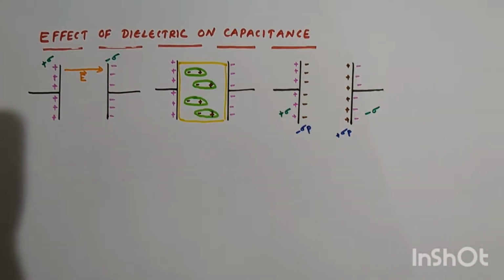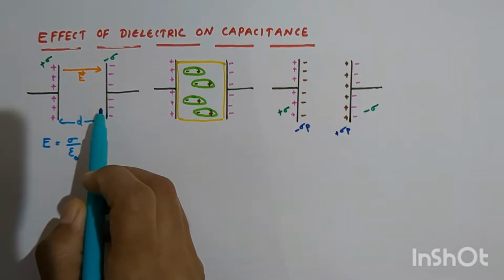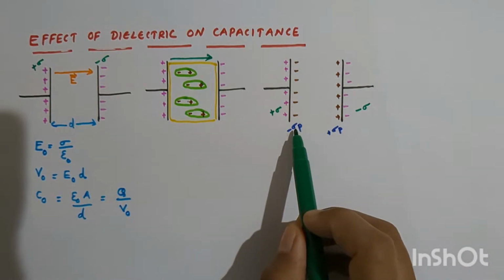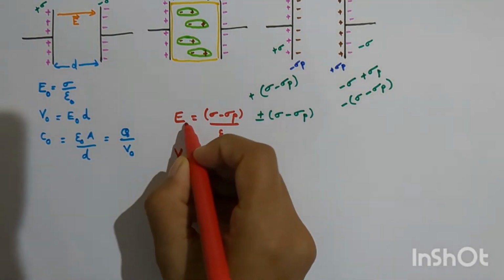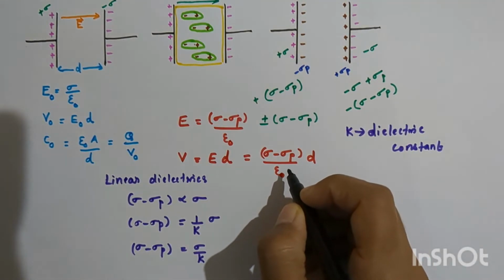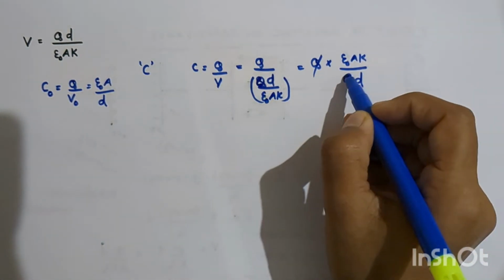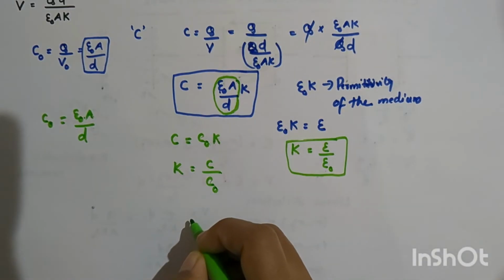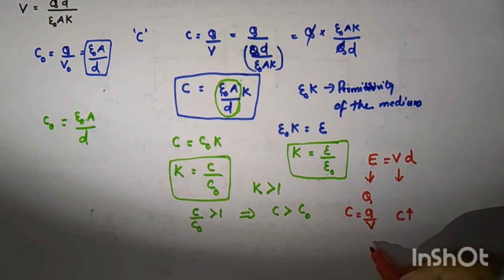The effect of dielectric on capacitance// Class 12 Physics//Electrostatic potential and capacitance